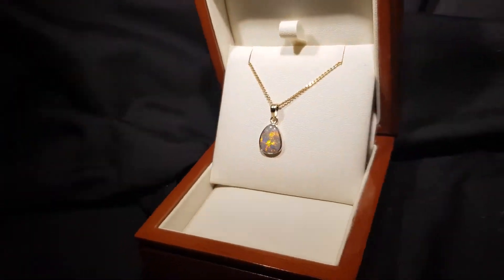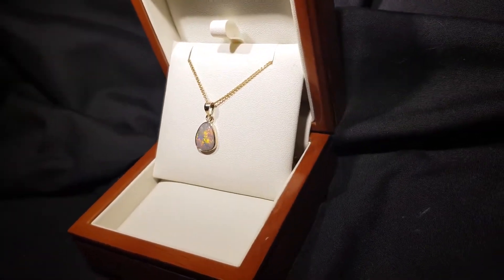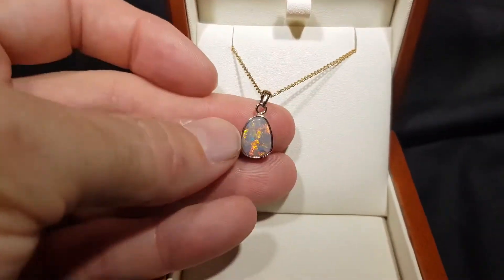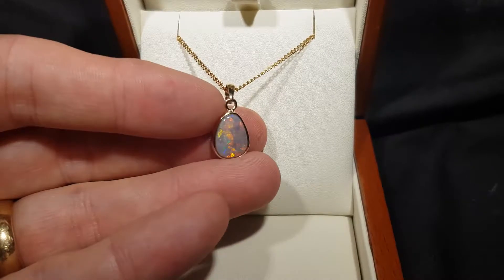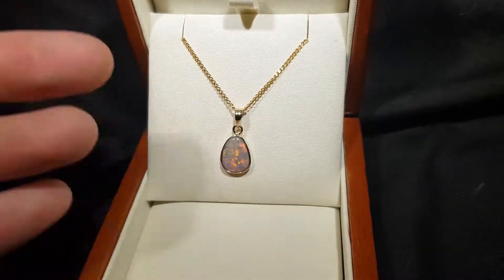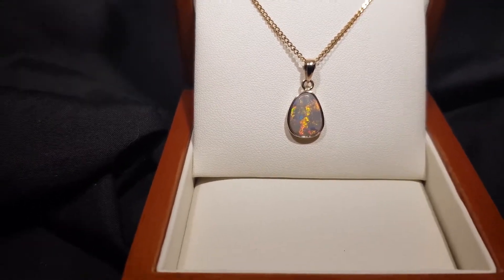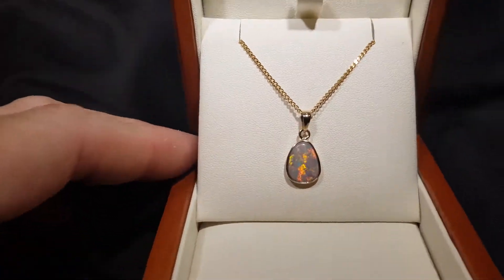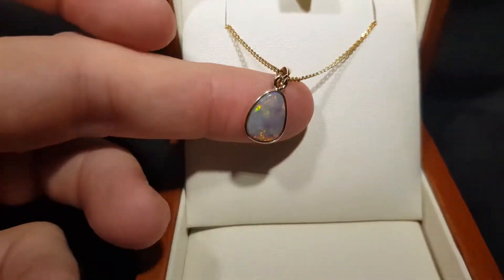Bright Red Fire Opal Pendant Natural Australian Dark Opal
Bright Red Fire Opal Pendant Natural Australian Dark Opal nice strong red colour, tear drop on shape. For Natural Opal Jewellery from the website in the featured video, please go For information about opal or visit the Opal Museum in Brisbane Australia go